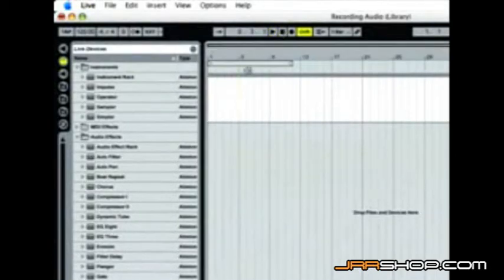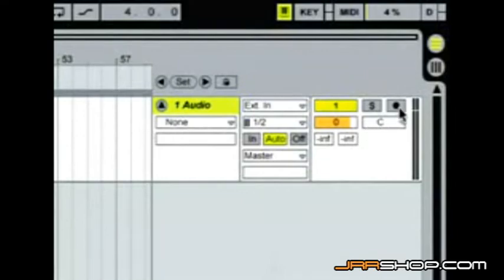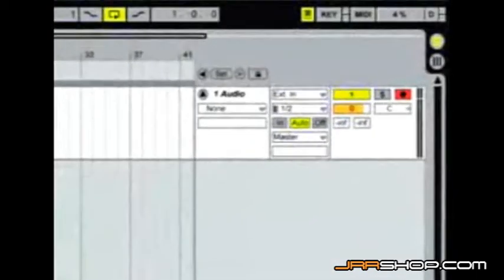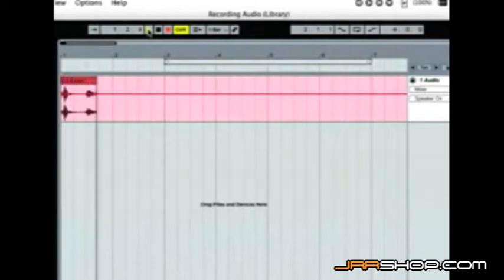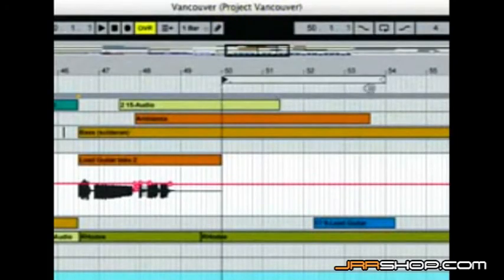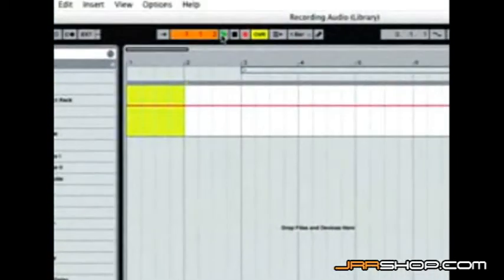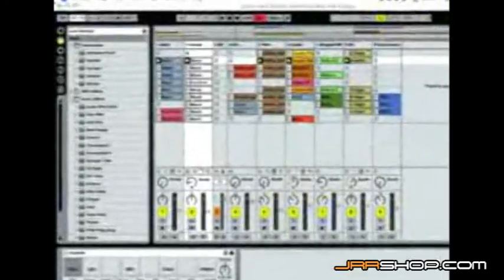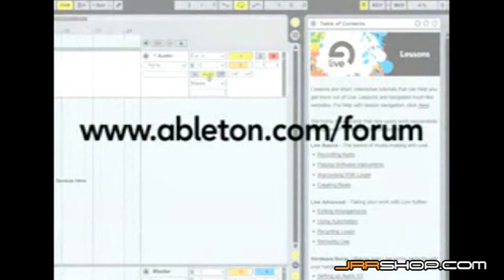Ableton - Recording Audio